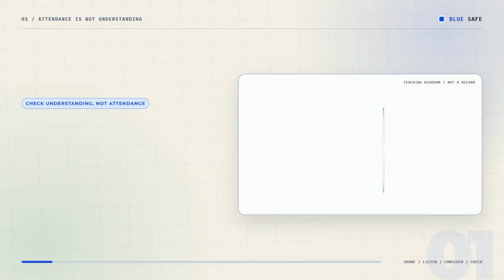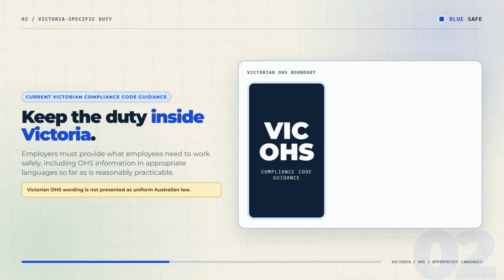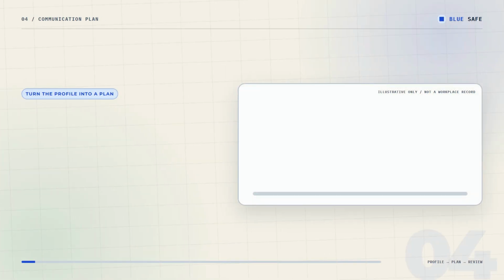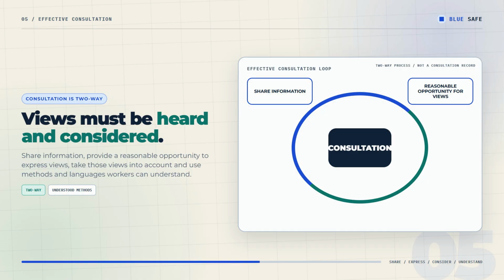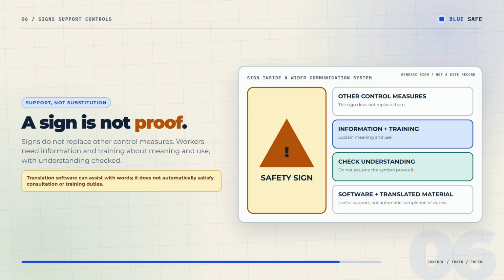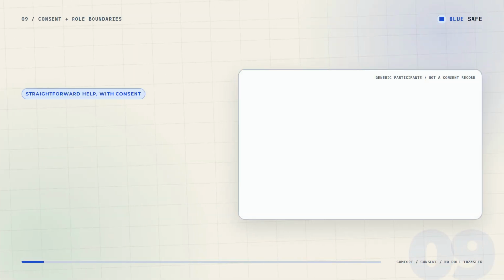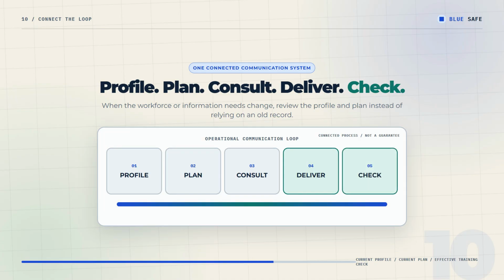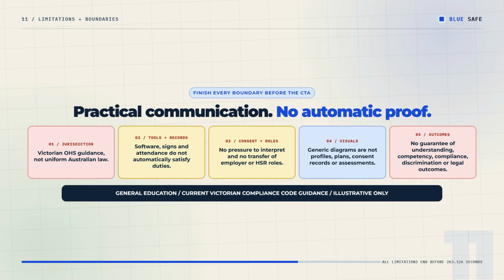Safety across languages: check understanding, not attendance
A signed attendance sheet can record presence, but it cannot by itself show that a worker understood hazards, controls or instructions. This Blue Safe education video explains a practical communication loop based on current Victorian OHS Compliance Code guidance: understand the workforce, plan suitable languages and methods, share information, invite and consider views, deliver training practically, and check whether training has been effective.

It also explains why signs, translation software, attendance records and informal help from a multilingual worker are not automatic proof that consultation or training duties have been met. Informal language help depends on comfort and consent, does not transfer the employer's duties, and must not be confused with an elected HSR's role.

This is general education about current Victorian guidance, not a statement of uniform Australian law or a guarantee of understanding, competency, compliance, discrimination outcomes or legal outcomes. The visuals are generic teaching diagrams, not workplace records or proof.